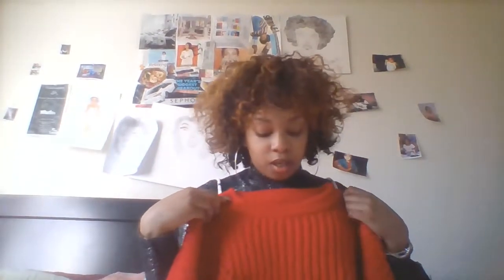Christmas Haul 2018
I'm Back! I missed you guys so much and i'm so so sorry I couldn't do vlogams but I was able to do this for ya so I hope ya enjoy the video Love you guys so much!